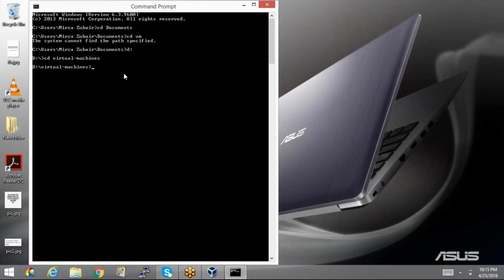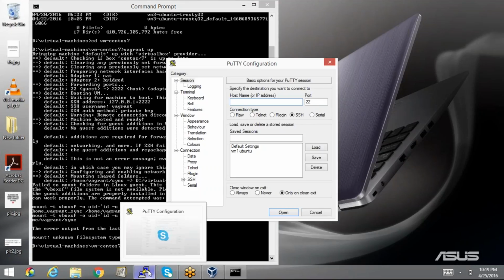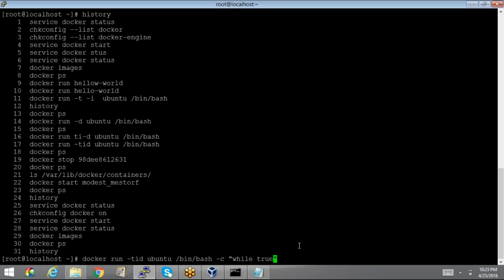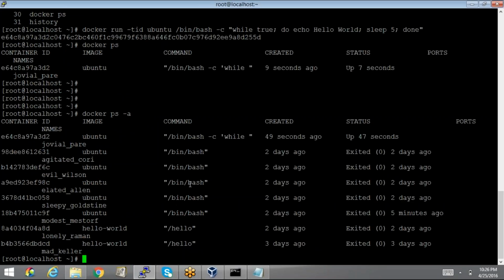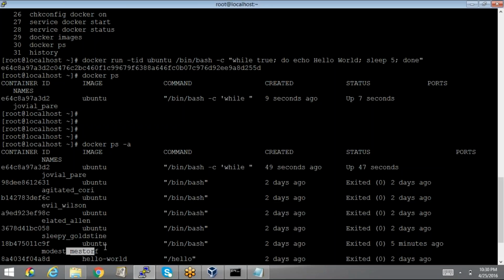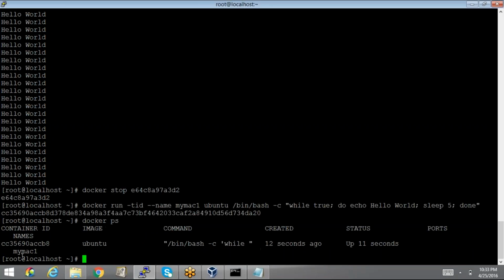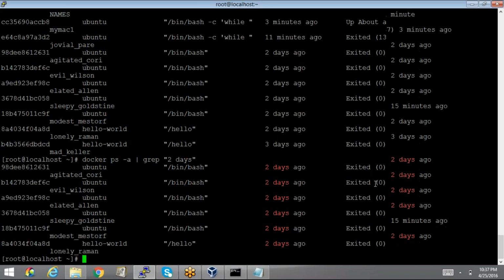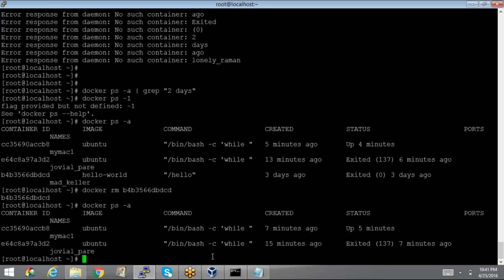Docker Tutorial Session 3